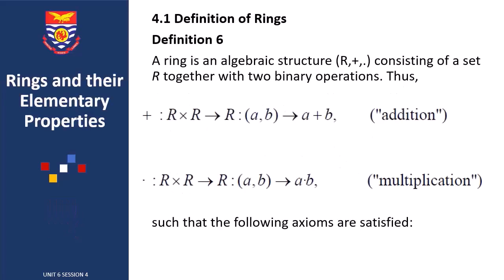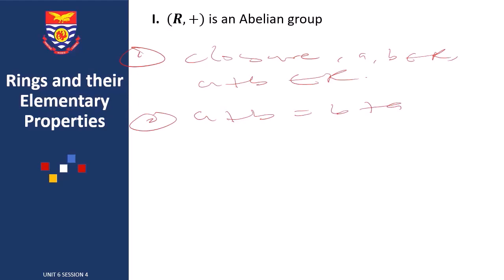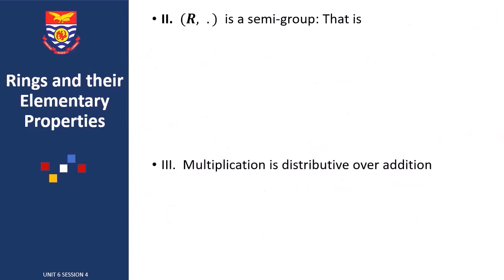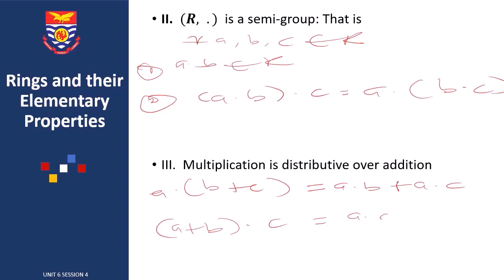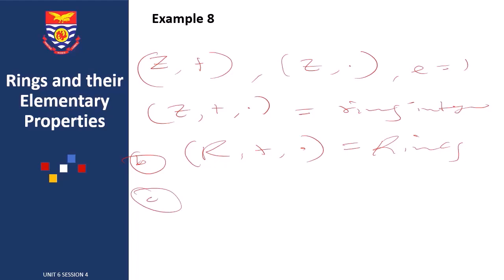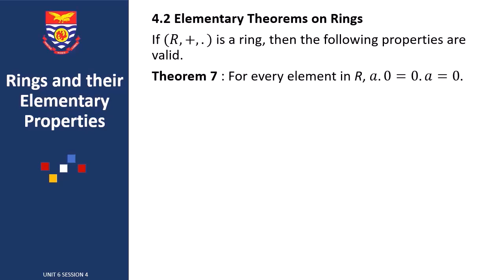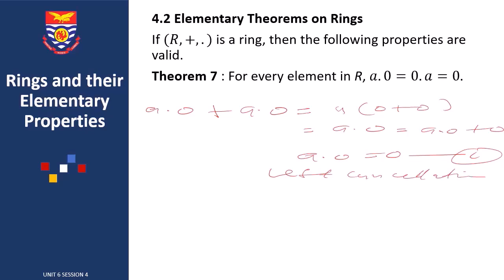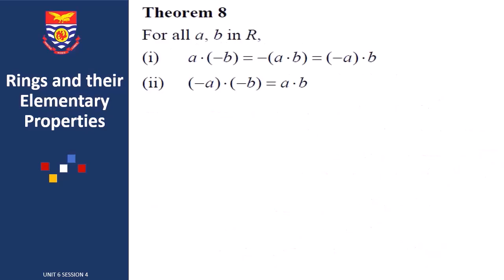Introduction to Abstarct Algebra Unit 6 Session 4